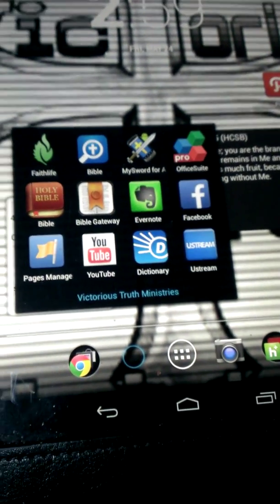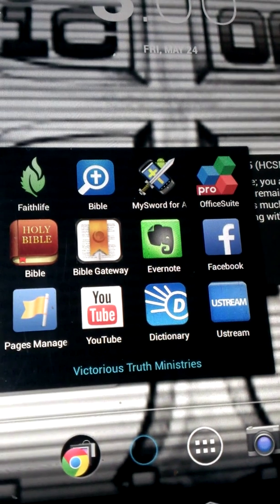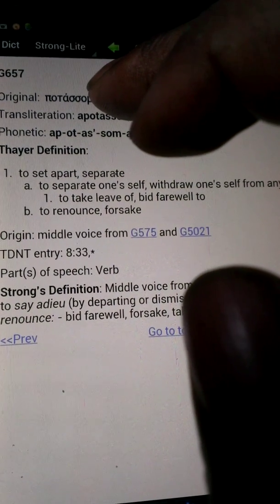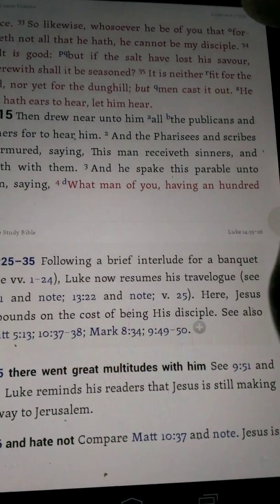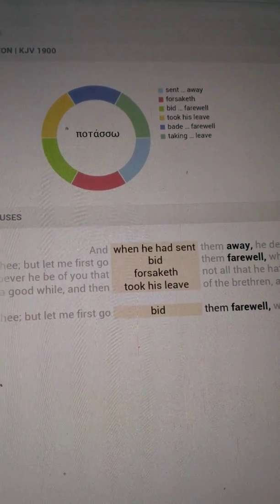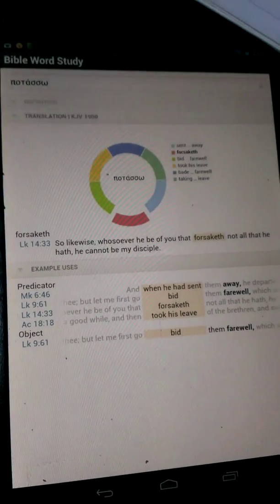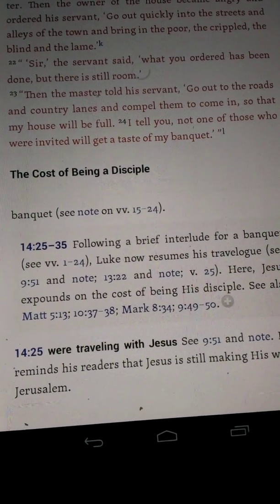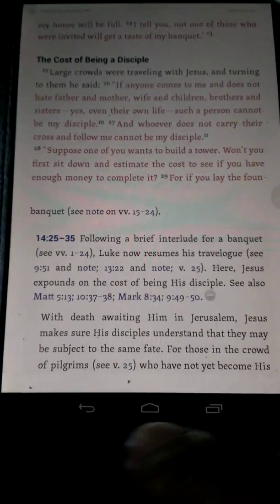Study resources Part 1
Jd explains the free resources tat he uses while studying. Please excuse the cold